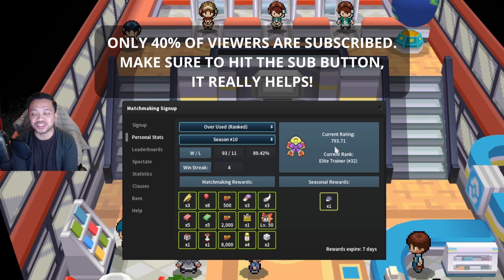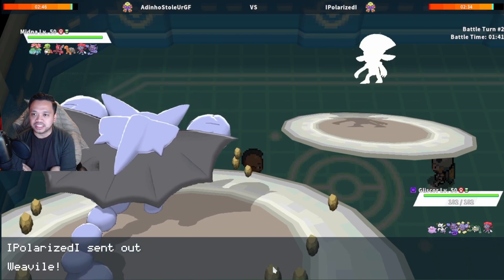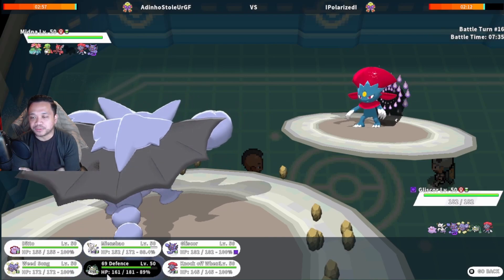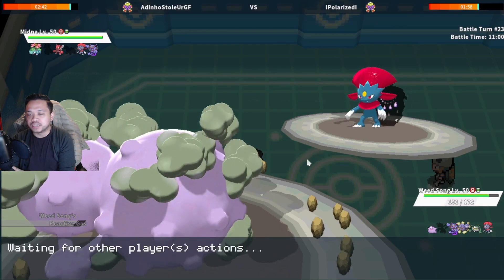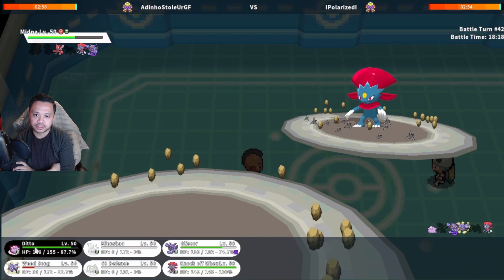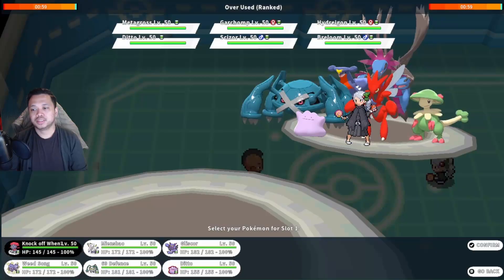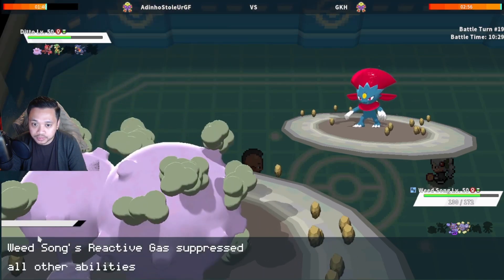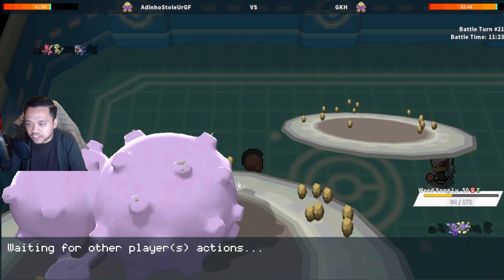PokeMMO Road To Top 20 Season 10 Ranked OU: IF ONLY SCIZOR ATTACKED?! Episode 3 Part 2